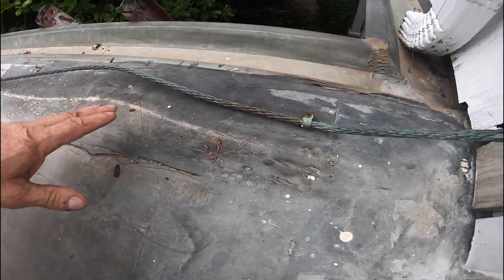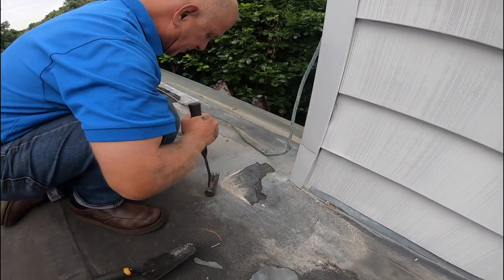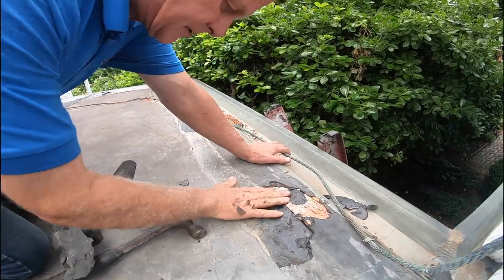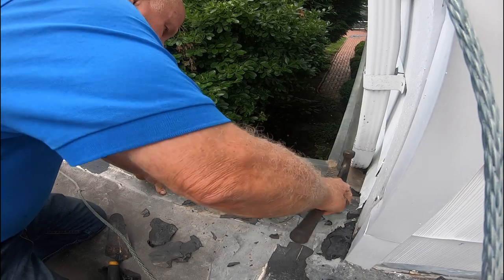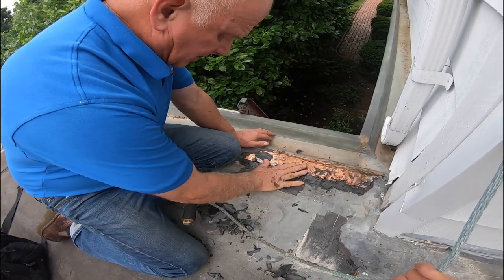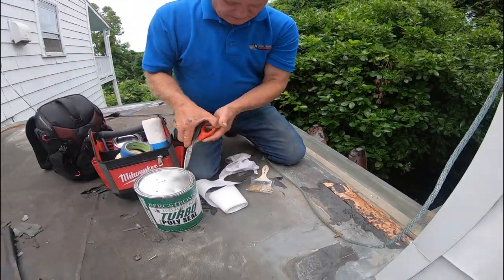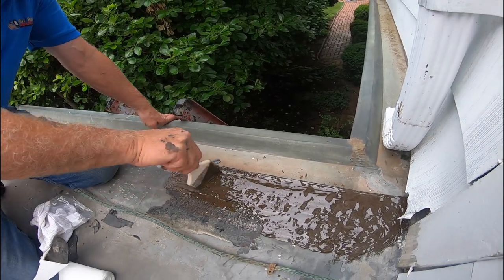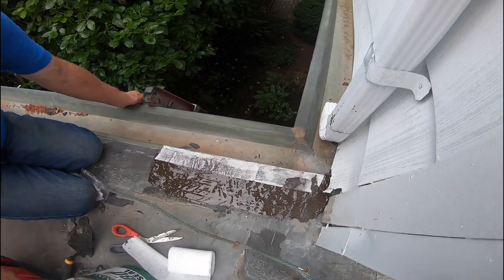How to repair a Gutter Leaking - Turbo Poly Seal DIY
Anyone can repair a Gutter Leak. Tar and caulking are not the answer. See how to patch a gutter under three minutes Do It Yourself. Fixing Vent pipe leak
It is common for copper to crack over the years where it has been folded before. Copper seams that have been soldered will also crack and cause leaks. To repair the seams where two copper pieces join, do the following.

1. Remove any old caulking or tar.
2. Use Lacquer Thinners to wipe clean the area where the patch will be
3. Tape off the area with masking tape
4. Apply one coat of Turbo Poly Seal covering at least 3 inches on either side of the joint or crack
5. Install Polyester Fleece over the freshly painted surface
6. Apply another coat of Turbo Poly Seal covering the entire area between the masking tape
7. Remove masking tape after 5 minutes

Turbo Poly Seal is a tried and tested product that will extend the life of your copper flashing and copper gutters.

0:00 Start
0:44 Explaining the problem
1:50 Preparing
2:30 How to remove old dry tar
4:36 1st Coat Turbo Poly Seal
5:44 Embedding Fleece
6:14 2nd Coat Turbo Poly Seal
7:30 Results